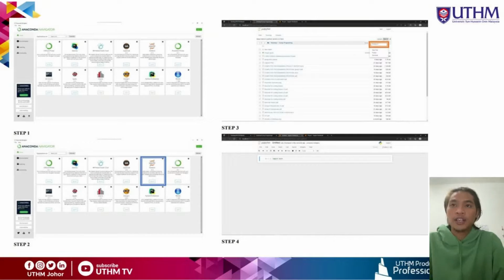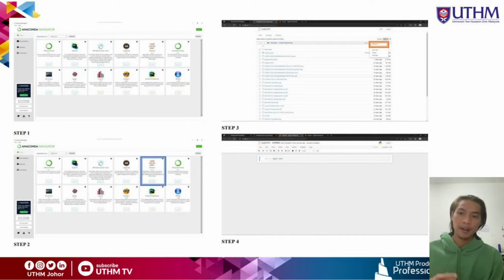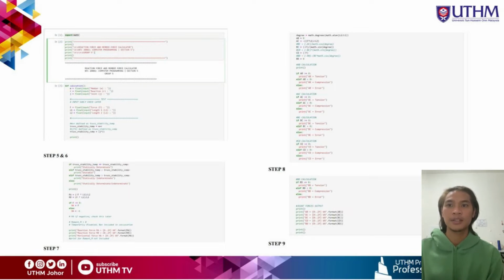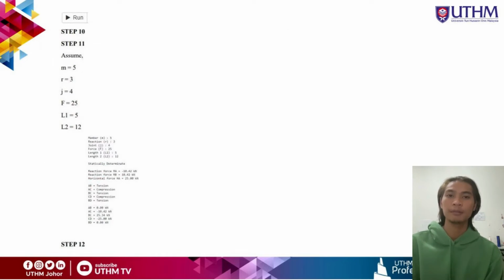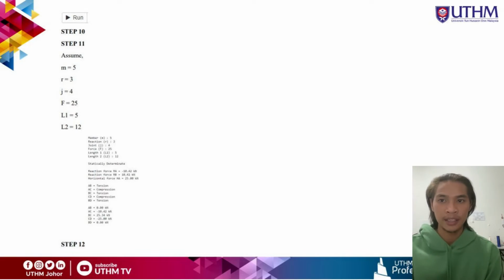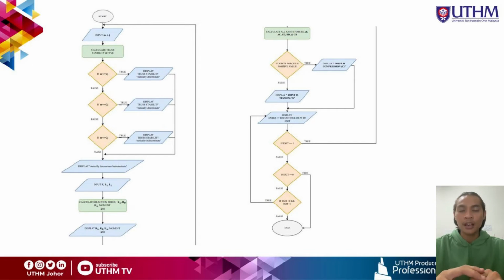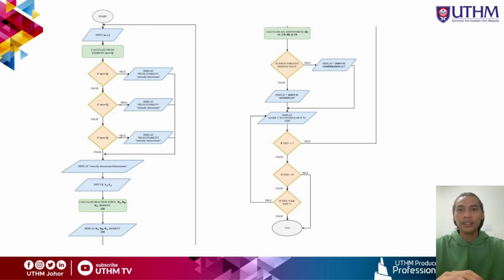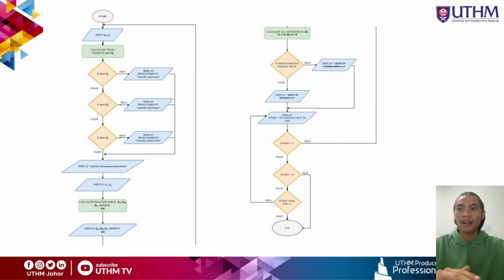Group 5 Computer Programming UTHM Semester 2 Session 20212022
Group Members:
1. Yuveen Rao A/L Subramaniam CF200196
2. Ilya Suhaida Binti Mohamed Jumaiedy CF200118
3. Hamim Danial Bin Hartika CF200105
4. Faezal Bin Tairini CF200209
5. Siti Nur Shuhada Binti Saharudin CF200123